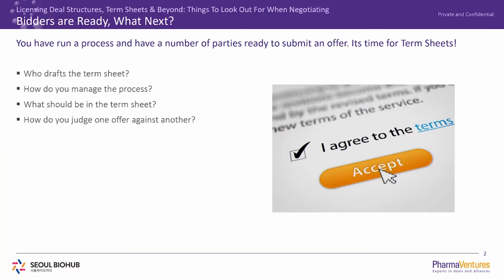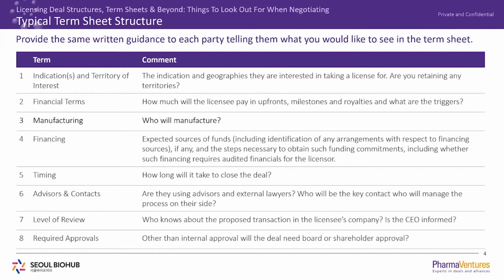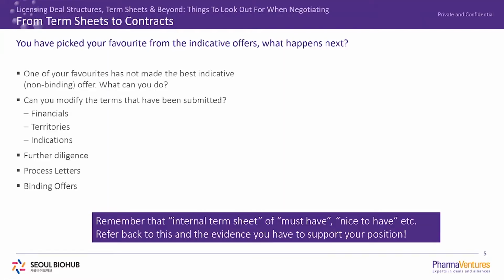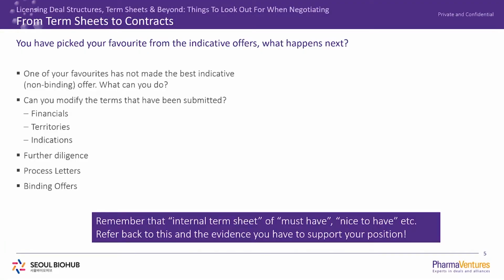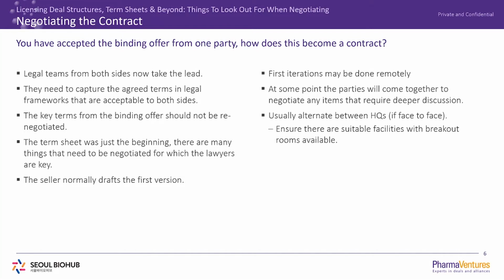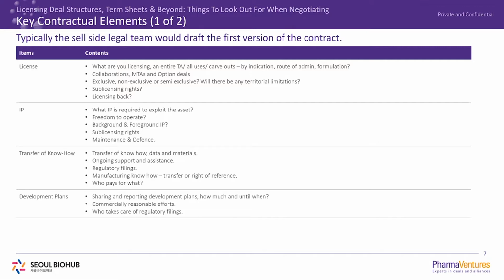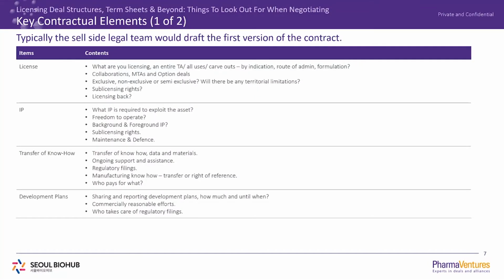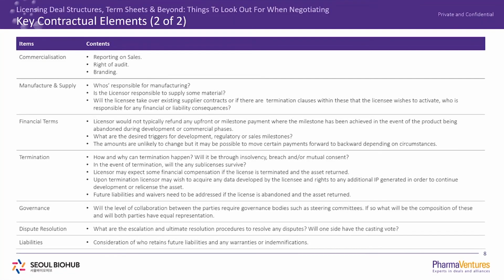[서울바이오허브] ② 라이센싱 거래 구조: 협상 시 고려사항 ㅣ글로벌 라이센싱 온라인 세미나Ⅱ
[20/12/08 - 온라인 세미나Ⅱ 다시보기]

"2020 서울바이오허브 글로벌 오픈 콜라보 프로그램" 네 번째
서울바이오허브와 파마벤처스가 함께하는 글로벌 라이센싱 온라인 세미나Ⅱ!

• 주제 : 글로벌 라이센싱 세미나Ⅱ : 코로나19의 영향과 라이센싱 거래 구조 분석
• 연사 : 애드리안 독스 (Adrian Dawkes), 박성원 (Summer Park)

Session02.
라이센싱 거래 구조: 협상 시 고려사항
Licensing deal structures:
things to look out for when negotiating

02:46 - Term Sheets
05:43 - Typical Term Sheet Structure
09:45 - From Term Sheets to Contracts
17:50 - Negotiating the Contract
21:03 - Key Contractual Elements
32:08 - Examples